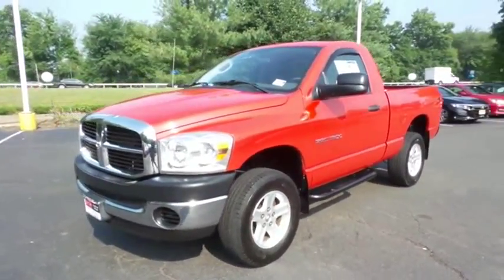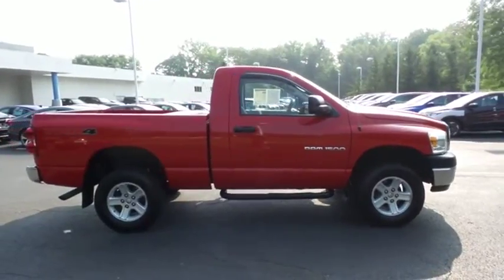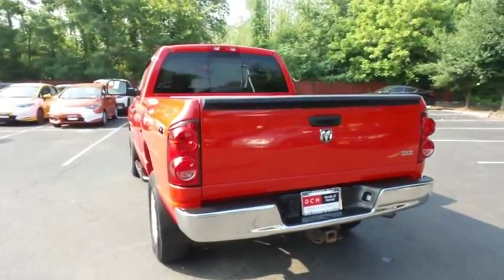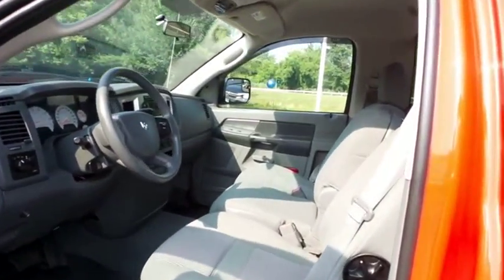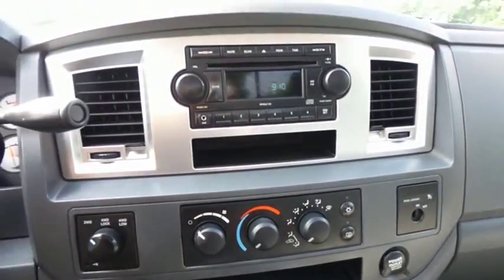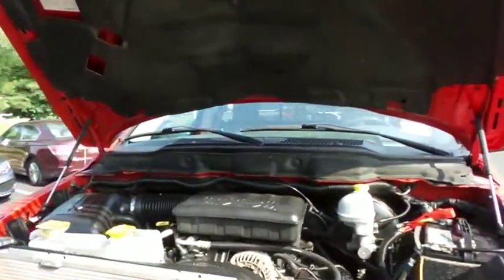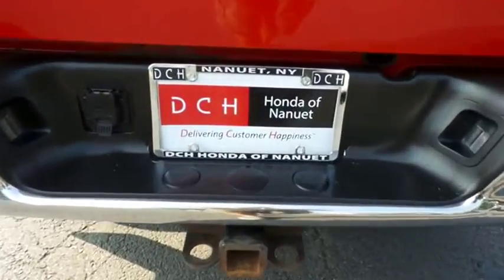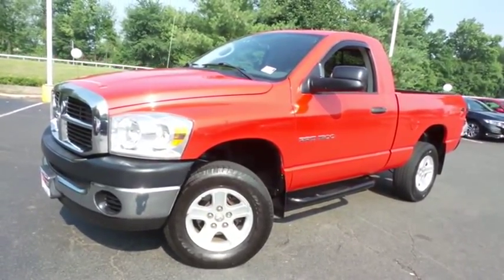2007 Dodge Ram 1500 HN181461A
2007 DODGE RAM 1500 Nanuet, NY
Stock# HN181461A

ONLY 55,395 Miles! SLT trim. Alloy Wheels, Tow Hitch, 4x4, CD Player, iPod/MP3 Input, TRX4 GROUP, TRAILER TOW GROUP, 5-SPEED AUTOMATIC TRANSMISSION, FOLDING PWR TRAILER TOW MIRRORS, 4.7L V8  MAGNUM  ENGINE. CLICK ME!

4x4, iPod/MP3 Input, CD Player.

OPTION PACKAGES
5-SPEED AUTOMATIC TRANSMISSION, TRX4 GROUP 17 x 8  aluminum wheels, P265/70R17 on/off road OWL tires, gray upper fascia, TRX4 badge, TRAILER TOW GROUP 750-amp maintenance free battery, class IV hitch receiver, 7-pin wiring harness (w/EZB Engine HD engine cooling), FOLDING PWR TRAILER TOW MIRRORS, 4.7L V8  MAGNUM  ENGINE (STD). Keyless Entry, Heated Mirrors, 4-Wheel ABS, 4-Wheel Disc Brakes, Vehicle Anti-Theft System, Trip Computer.

VEHICLE REVIEWS
 Dodge Ram 1500 can handle the diverse duties of comfortable daily driver and capable workhorse with equal ease.  -Edmunds.com. 5 Star Driver Front Crash Rating. 5 Star Passenger Front Crash Rating.

OUR OFFERINGS
At DCH Honda of Nanuet, you'll also find a number of used Hondas and Certified Pre-Owned Hondas, plus a variety of used cars from other manufacturers too. Though we primarily serve the residents of Rockland County, New York, we're just a short drive from neighboring Westchester and Orange County New York and Bergen County, New Jersey.

Please confirm the accuracy of the included equipment by calling us prior to purchase.